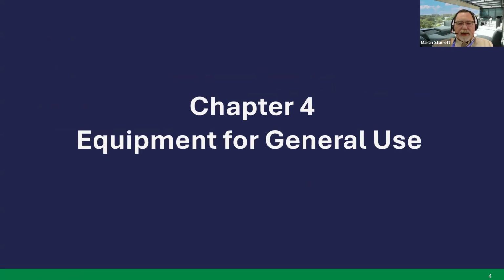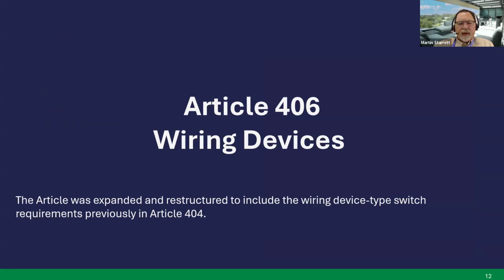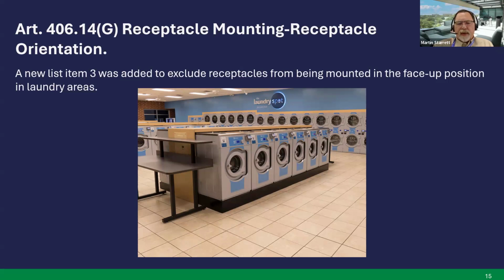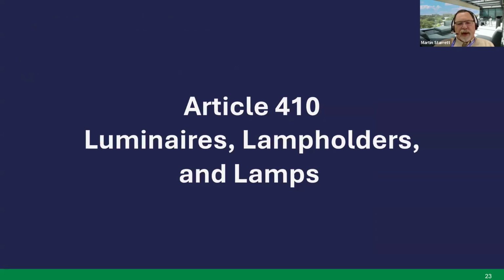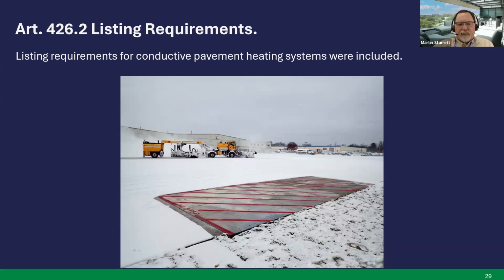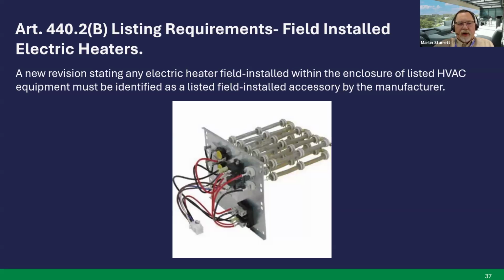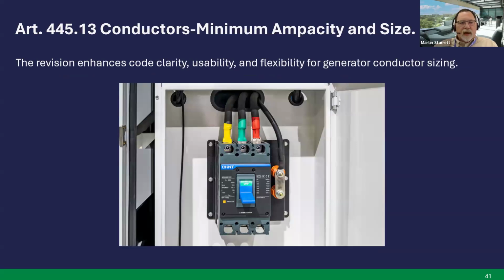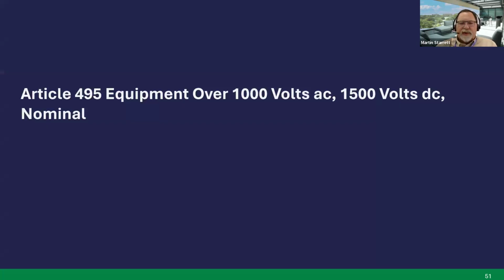2026 National Electrical Code Changes - Chapter 4